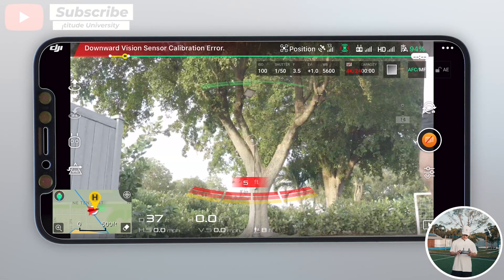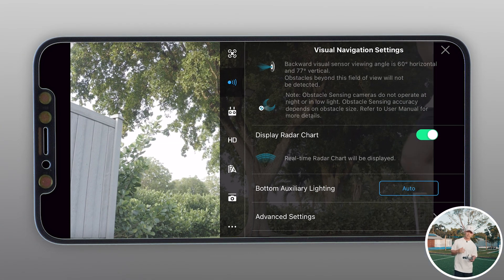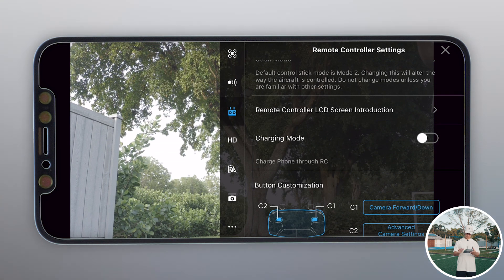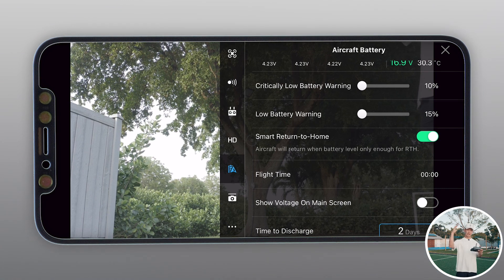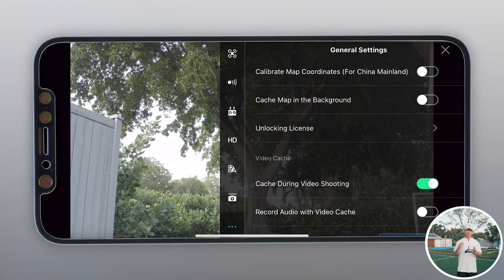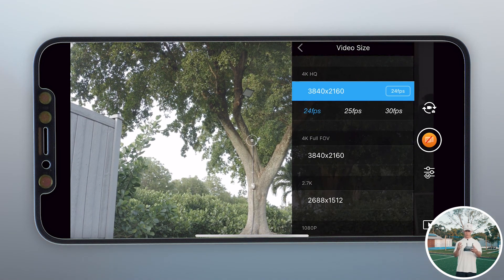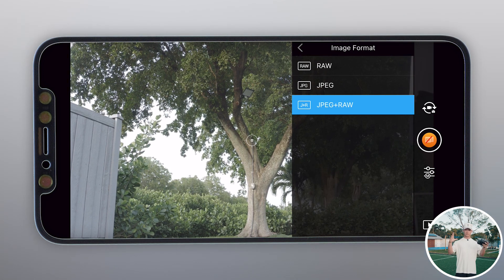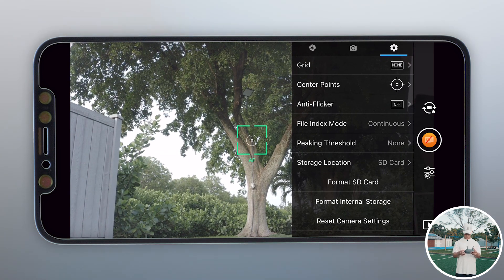The Best Controller Settings for your DJI Drone | Full Walkthrough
This is a full walkthrough of the best settings inside the DJI Go App.